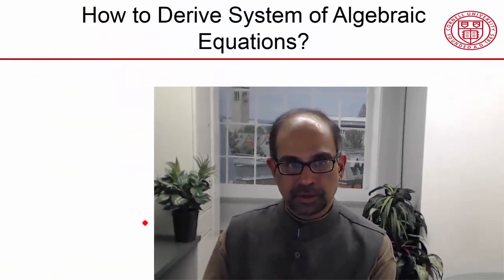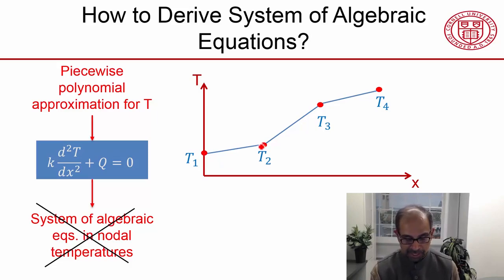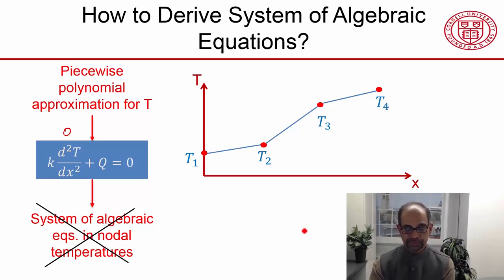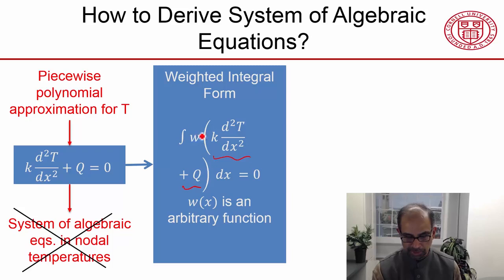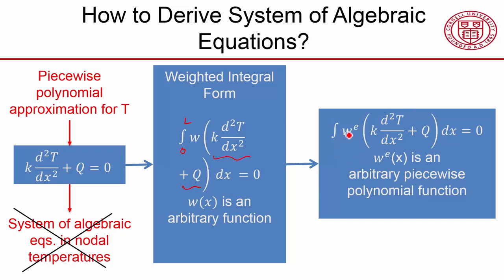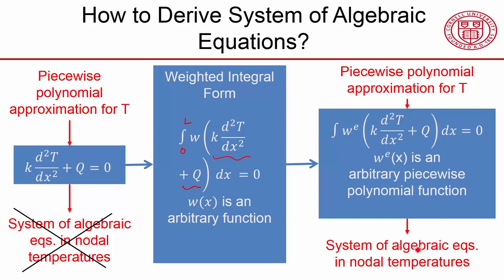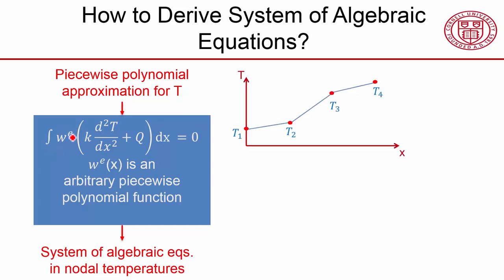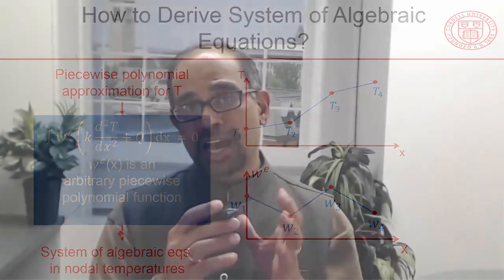1 3 6 How to Derive Algebraic Equations